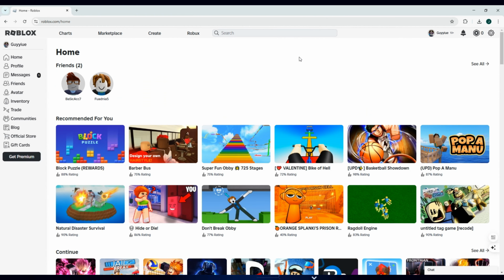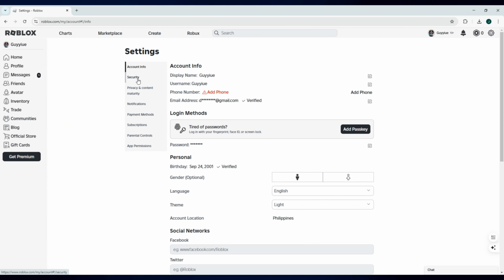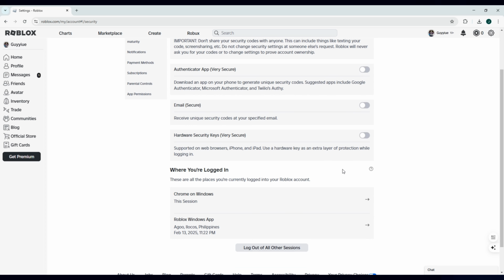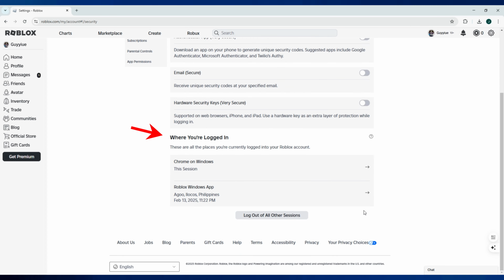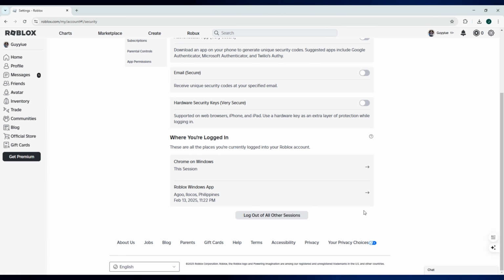How to Unlink Roblox Account from PS4 and PS5?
Unlink Roblox Account from PS4 and PS5 | Step-by-Step Guide

In this video, we’ll show you exactly how to unlink your Roblox account from your PS4 or PS5. Whether you're switching accounts or need to make changes to your gaming setup, this easy-to-follow guide will help you disconnect Roblox from your PlayStation console.